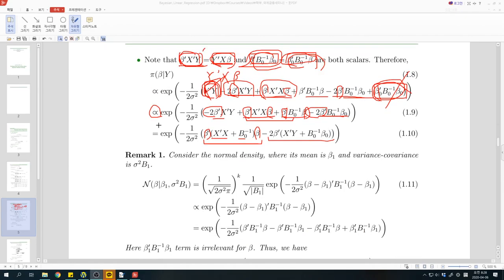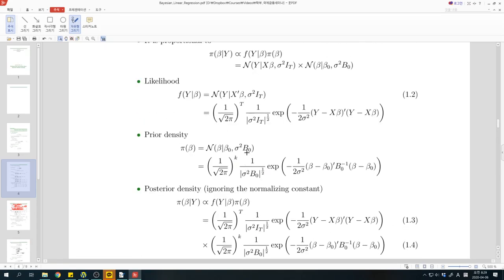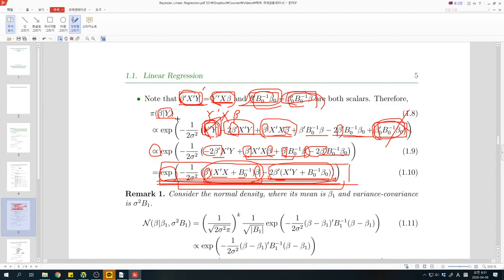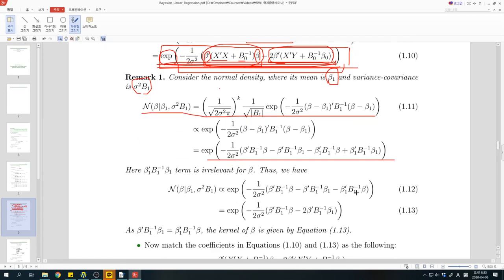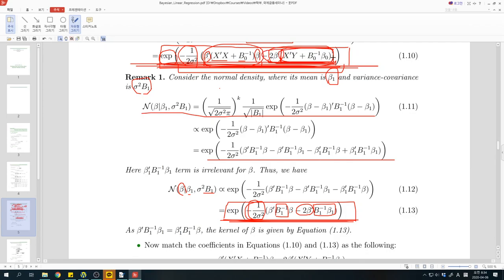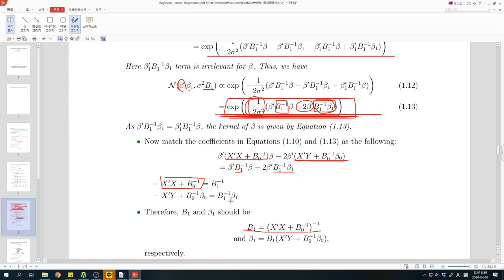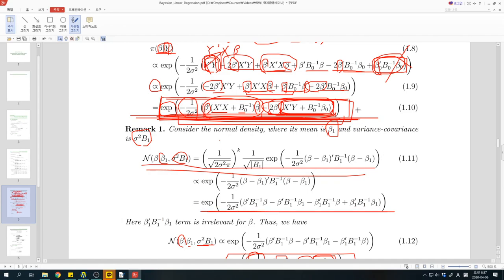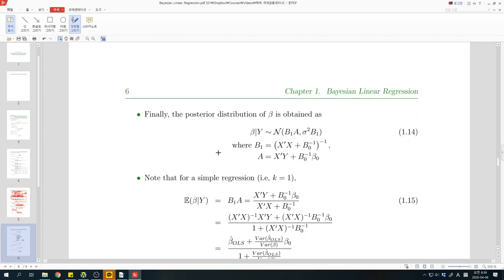Bayesian linear regression 03